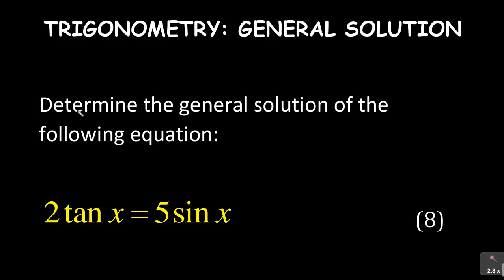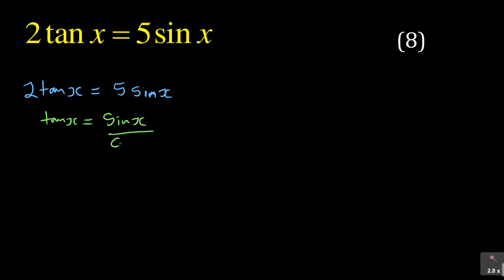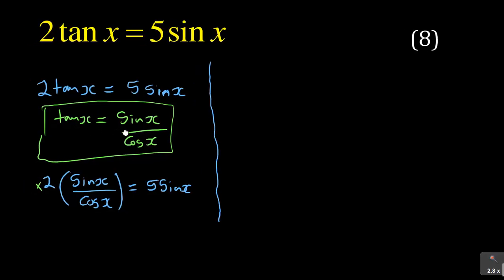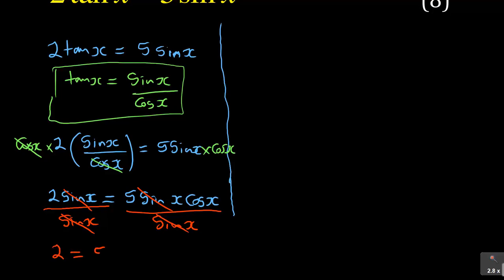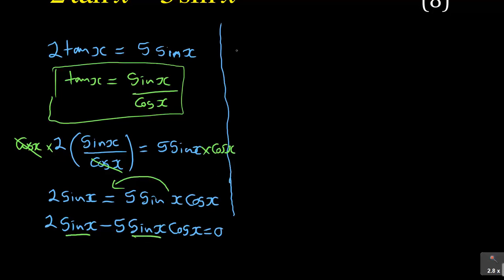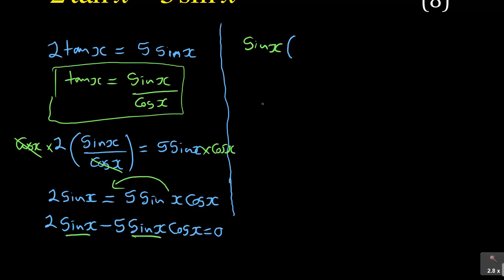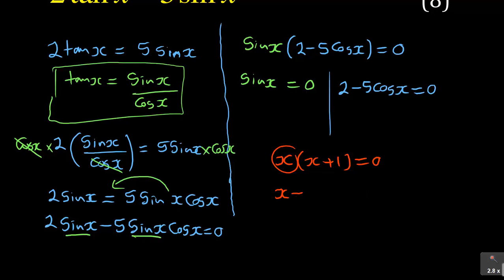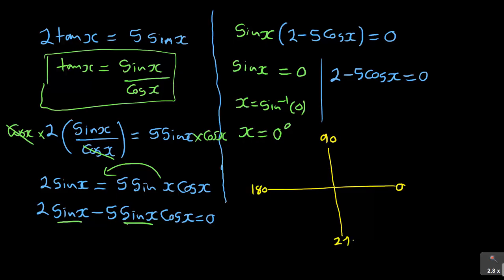Trigonometry: All You Need To Know About General Solution: A MUST WATCH FOR GRADES 11&12&N4 PART 1